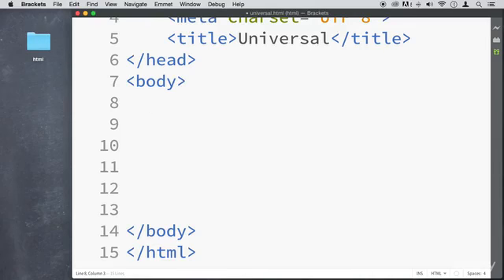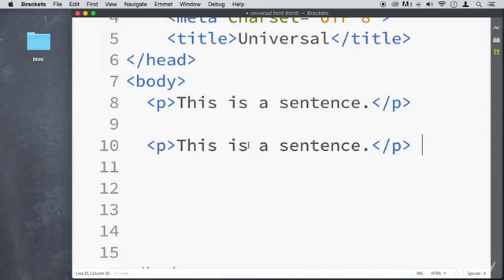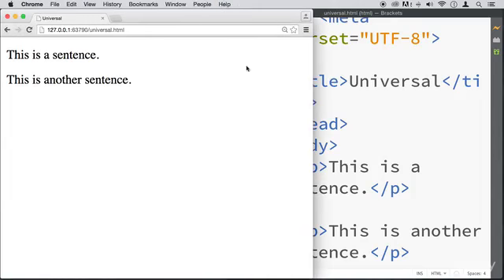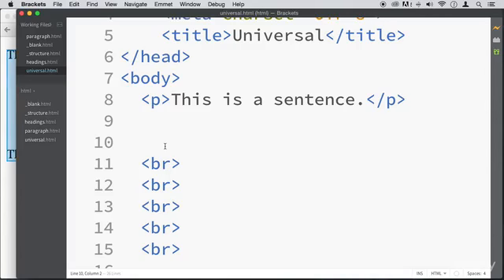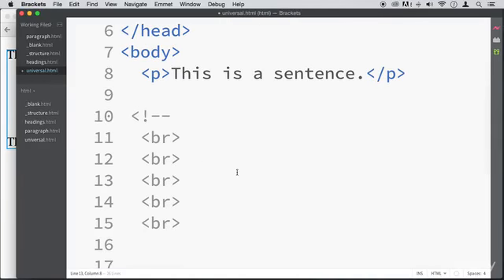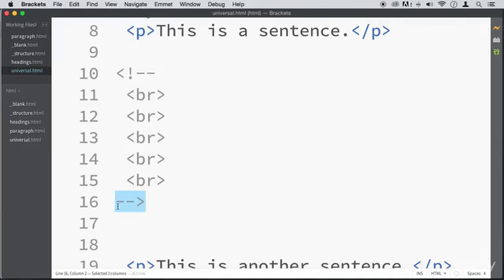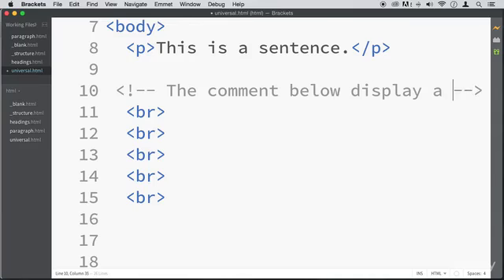Explain Comments, White Space and line breaks in HTML by tutorial point